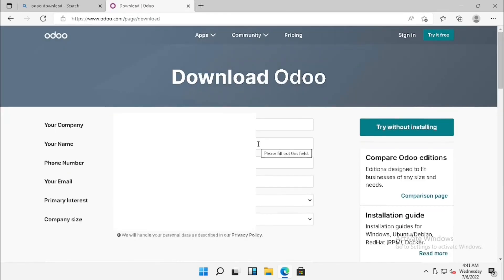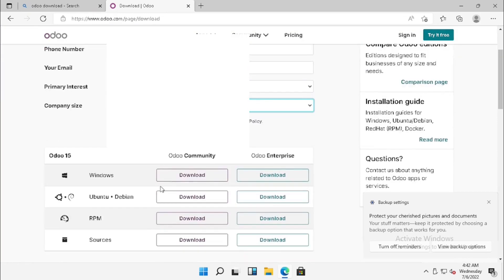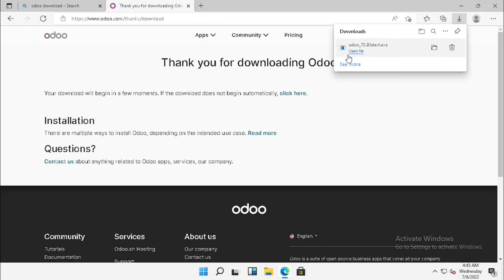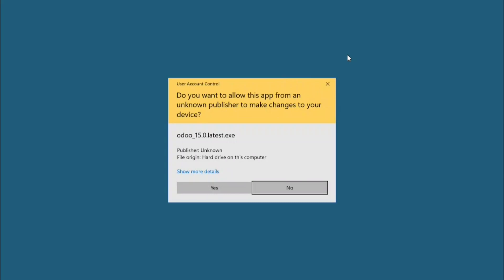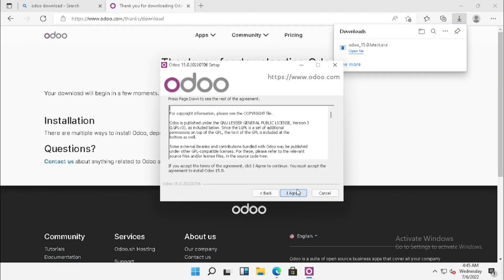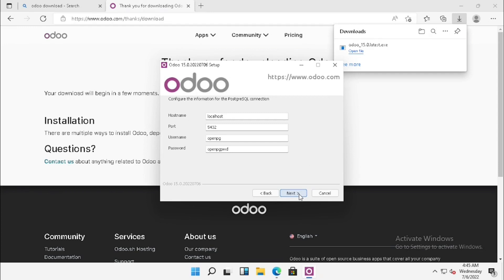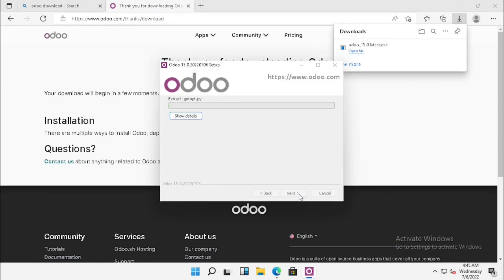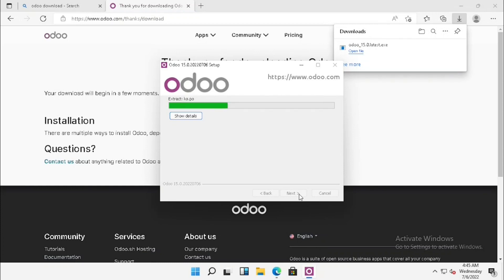Odoo15 installation on windows11 | Odoo 15 installation on windows10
In this video, we will show you how to install odoo on a windows system. We will first install the necessary dependencies, then we will download and install Odoo. Finally, we will start the Odoo server and create our first Odoo database.This will show you howtoinstall odoo15 on windows11 or windows10 . Also opensource erp odoo is free for windows (community versions ) .This video will understand howtodownload latestversion of odoo and show the installation of latest version available in odoo .

Refer the below link for odoo backup and windows 11 or windows10 installation